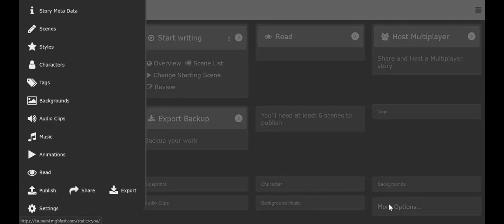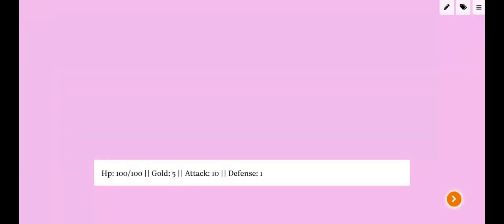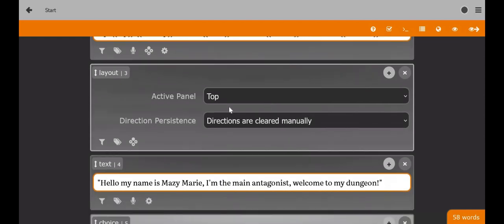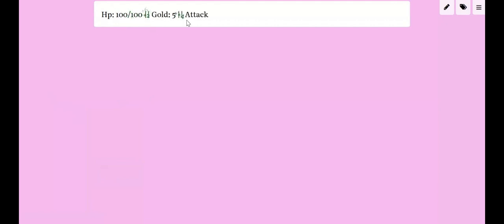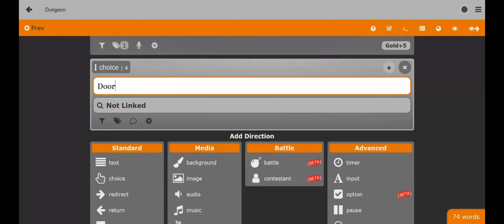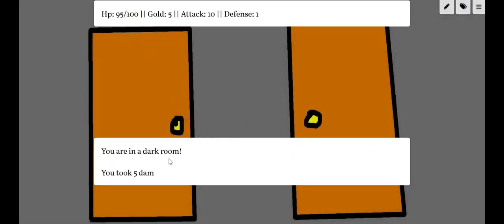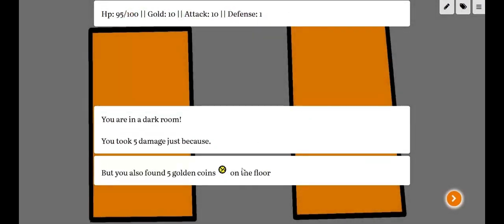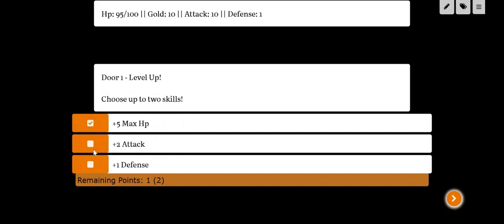CYOAF in 2024 - Over Layout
CYOAF has two layout options: the old and over layout. Since the old one is no longer supported, I decided to make a tutorial about the over one. It's not all, but should be just enough